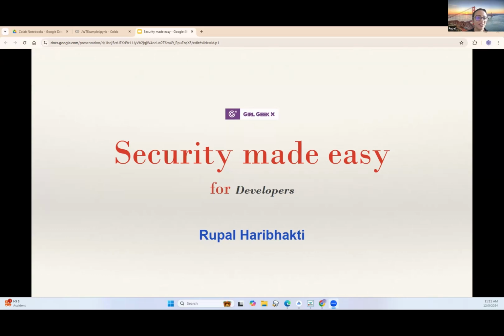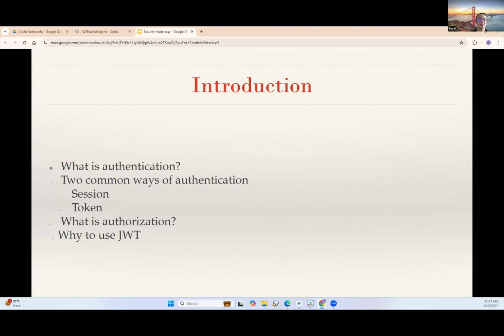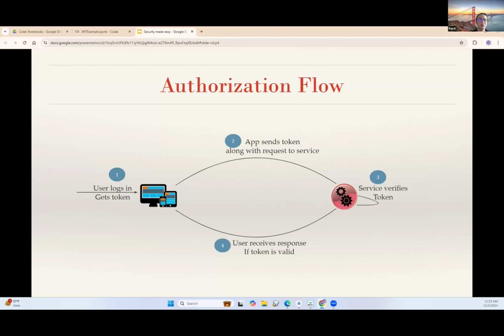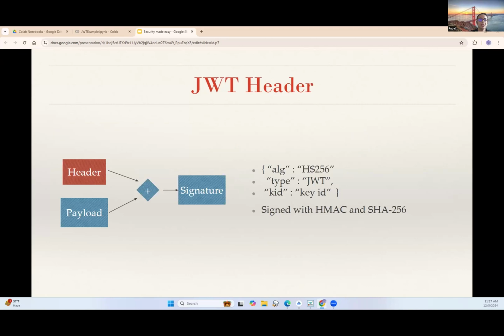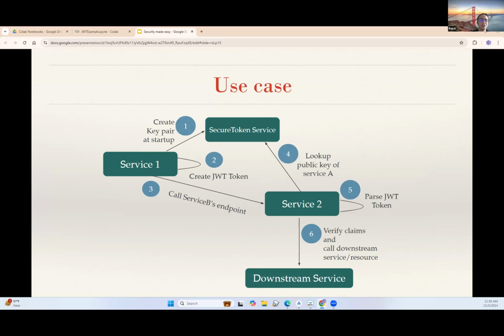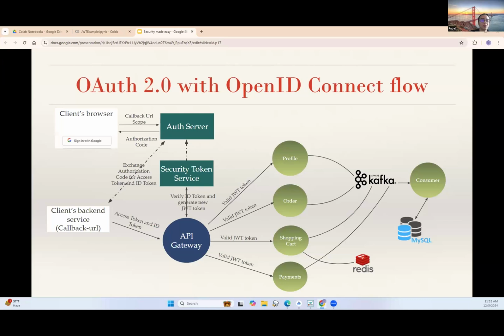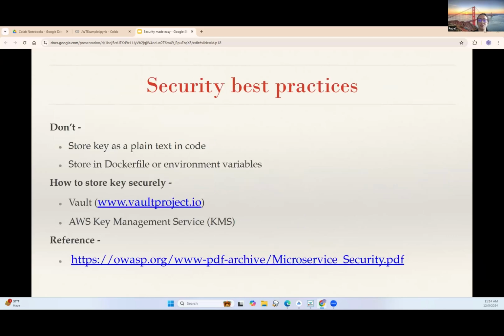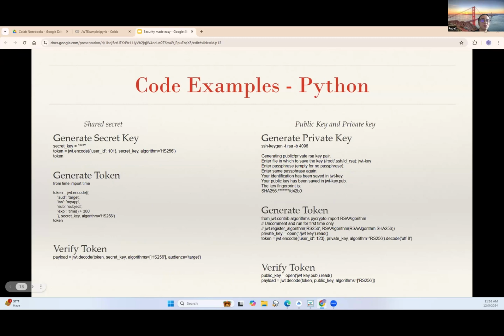Security Made Easy For Developers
At ELEVATE, Rupal Haribhakti (Engineering Lead, Walmart) speaks about security concepts (JWT, Oauth, OpenId Connect), how to overcome challenges in securing API, and security best practices.